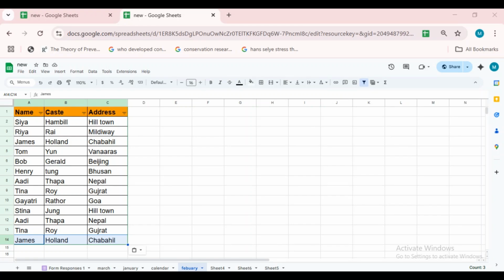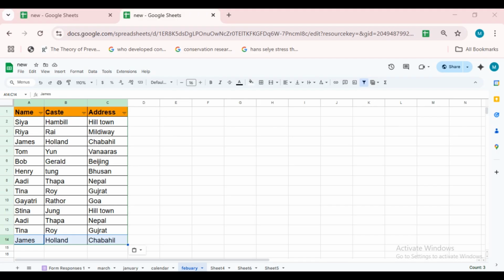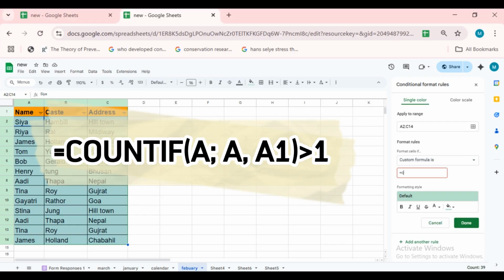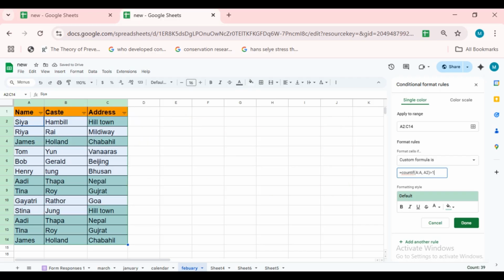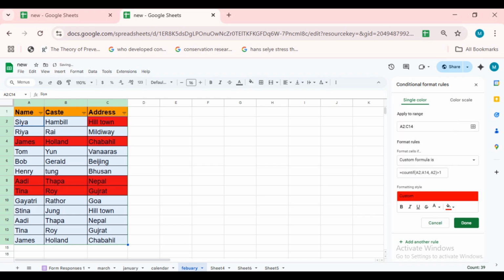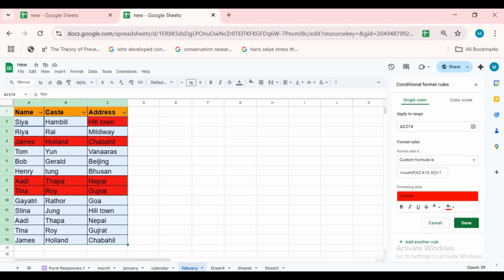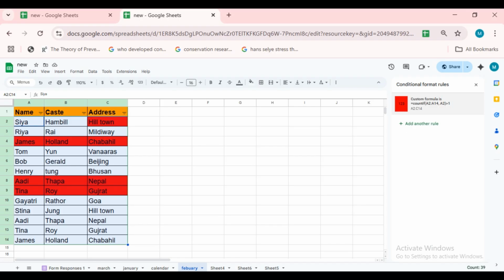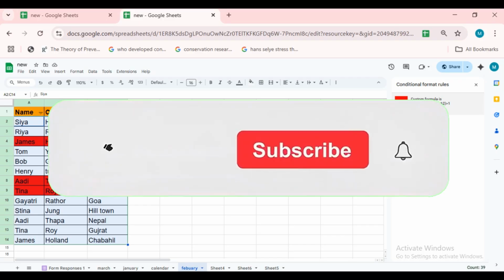How to Check Duplicate in Google Sheet 2025?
Tired of messy data and repeated entries? In this simple tutorial, I’ll show you exactly how to check for duplicates in Google Sheets using built-in tools and formulas!
Learn how to highlight duplicates, use conditional formatting, and even remove repeated data for a clean and accurate spreadsheet. Whether you're managing lists, analyzing results, or cleaning up data, this guide will make your workflow faster and smarter.